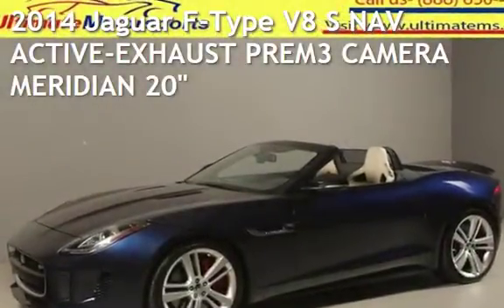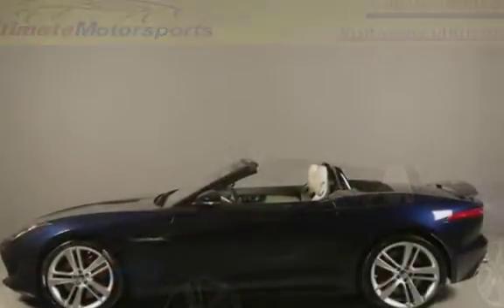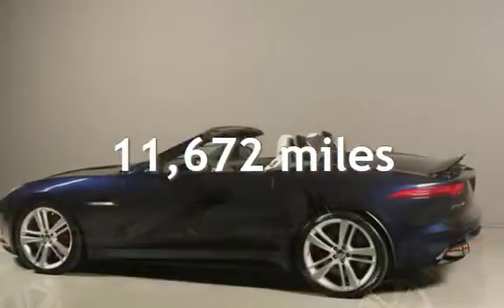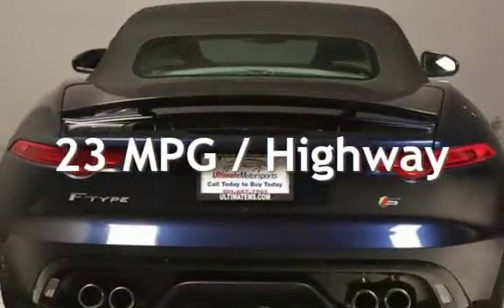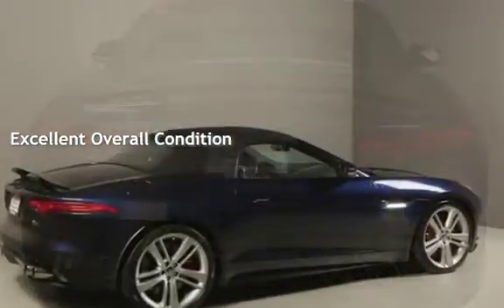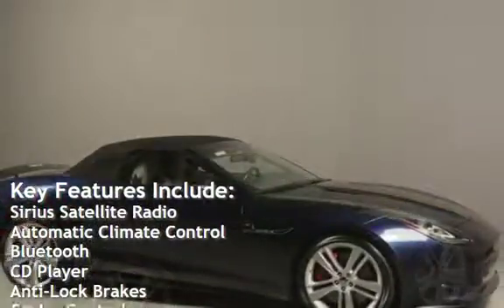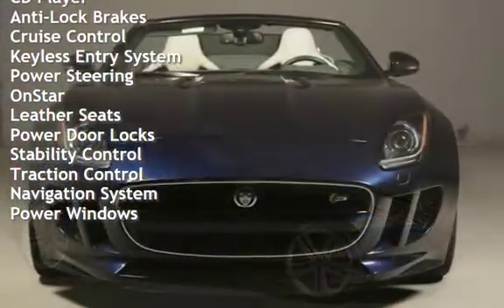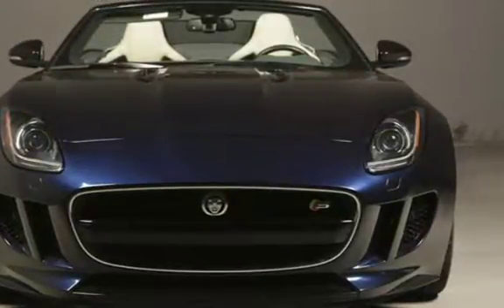2014 Jaguar F-Type V8 S NAV ACTIVE-EXHAUST PREM3 CAMERA MERIDIAN 20" for sale in HOUSTON, TX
2014 Jaguar
F-Type V8 S
Supercharged

ACTIVE EXHAUST !
PREMIUM 20” ALLOYS !
LEATHER !  XENONS !
PREMIUM MERIDIAN SOUND SYSTEM !
REAR SPOILER !
BLUETOOTH !

20+ PICTURES BELOW AFTER DESCRIPTION

Beautiful Indigo Blue Metallic on
Beige Leather Interior!!